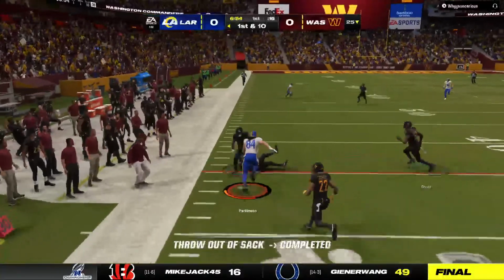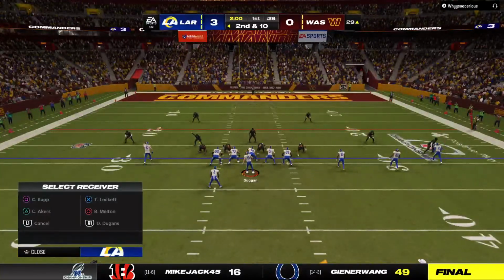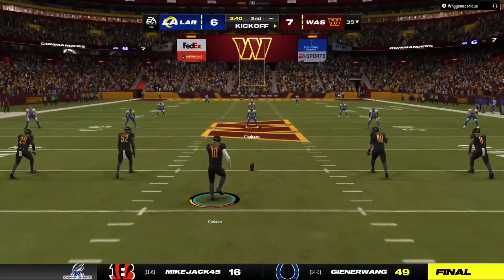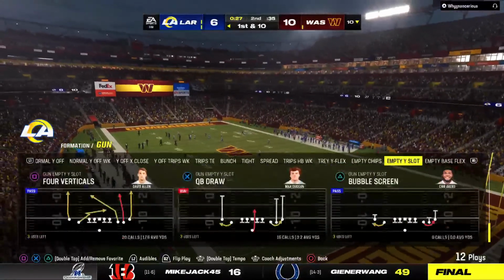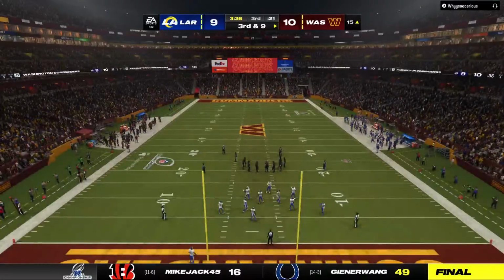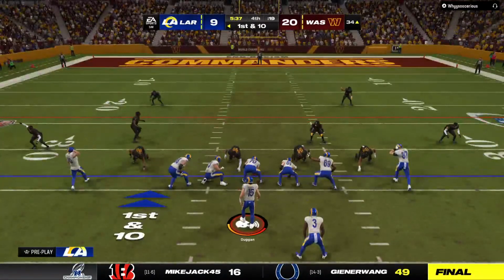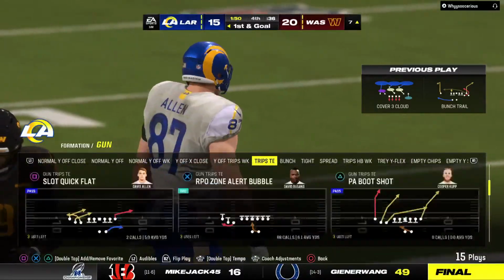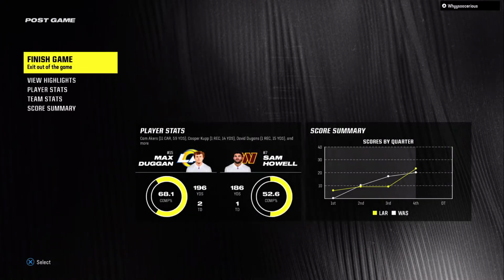Ignite Rams vs Commanders